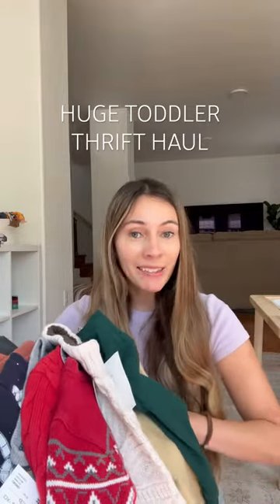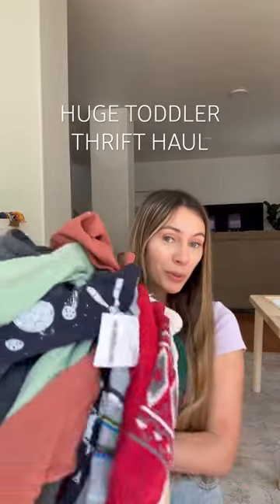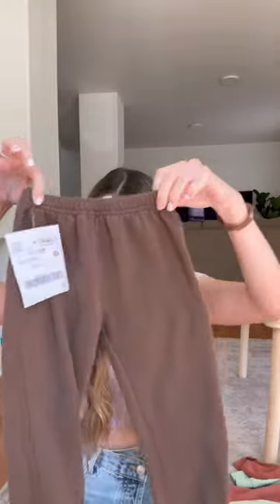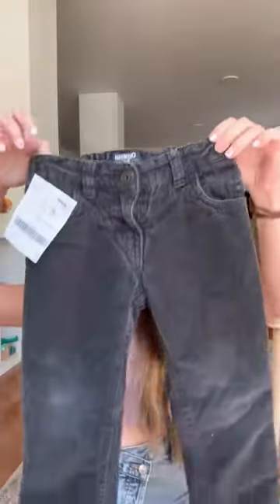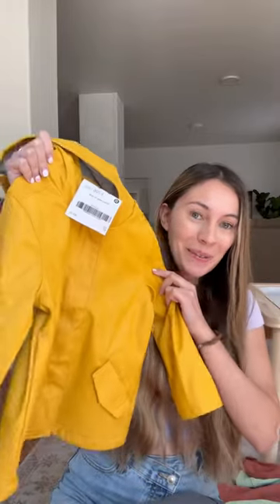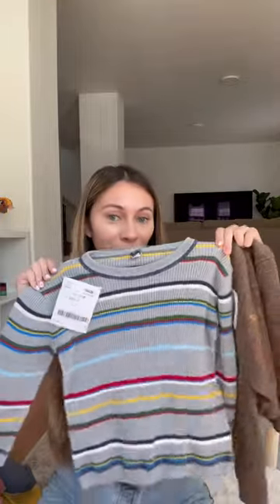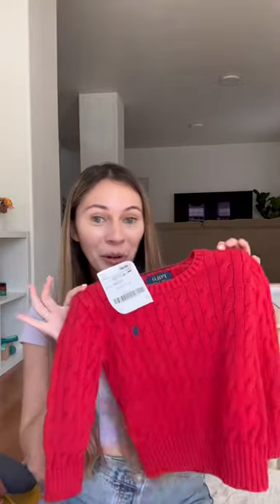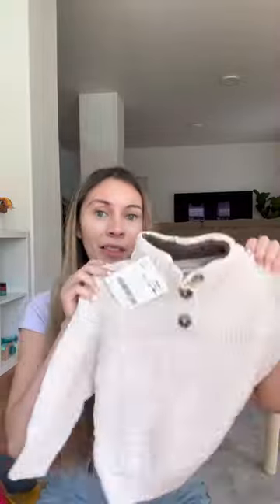$100 toddler thrift haul!